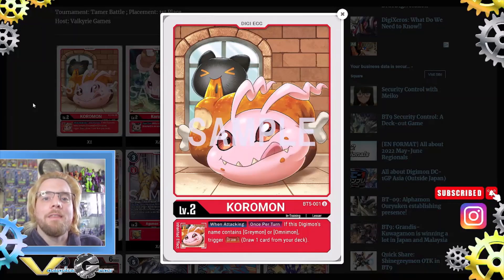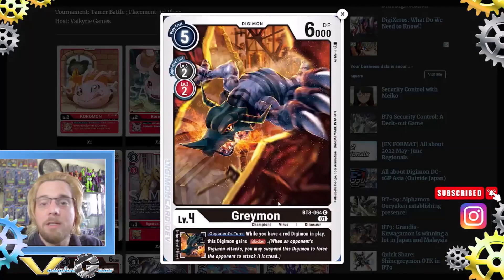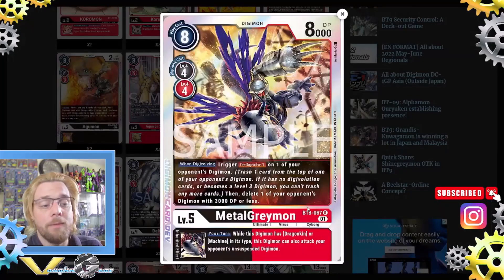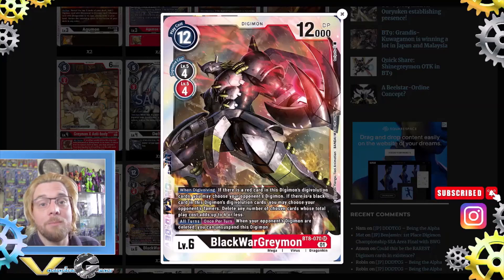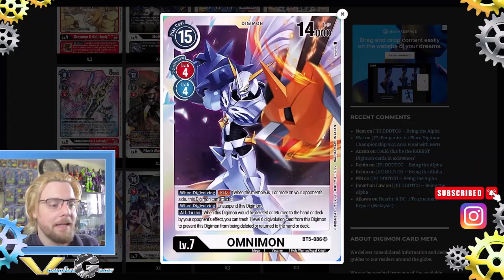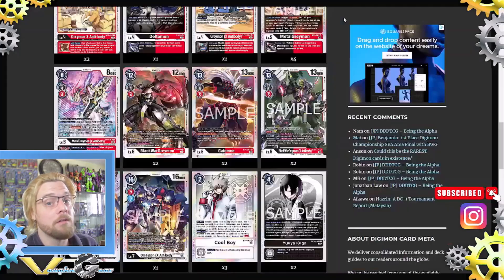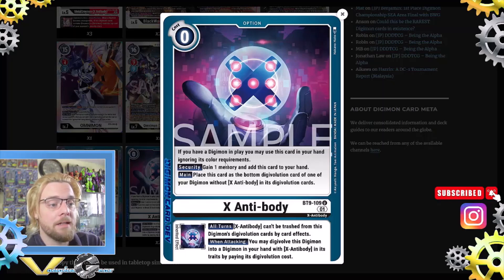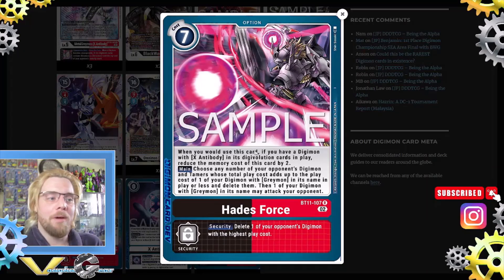Digimon TCG Meta 1st Place BlackWarGreymon Deck Profile Review / 2023 WarGreymon BT11 / VaughnGear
Today we're reviewing another digimon card game 1st place meta deck and it's none other then blackwargreymon!